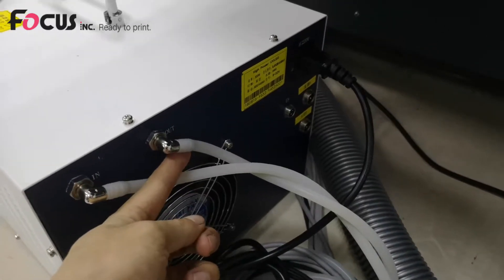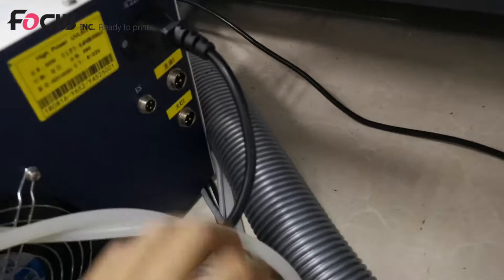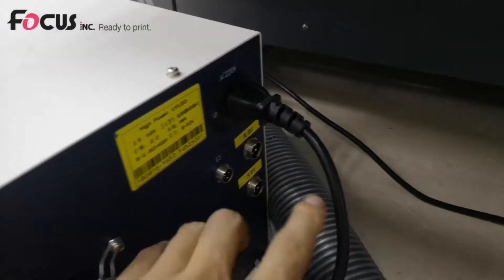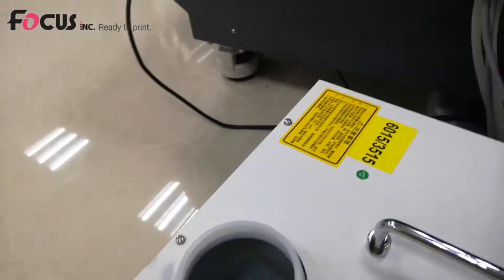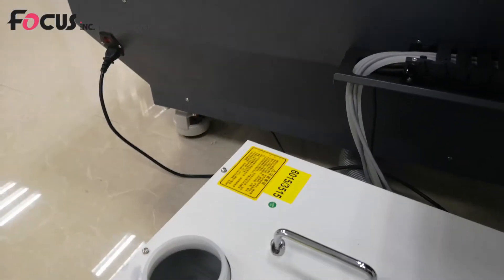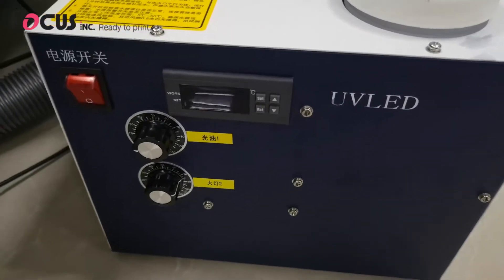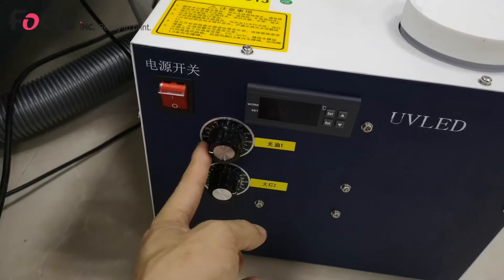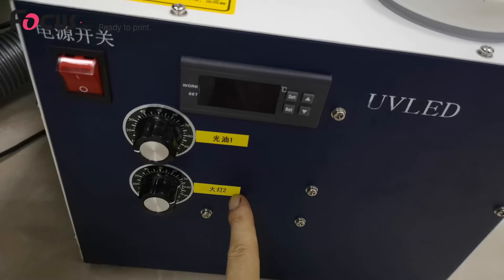6090 uv printer galaxy jet 3 UV curing system instruction